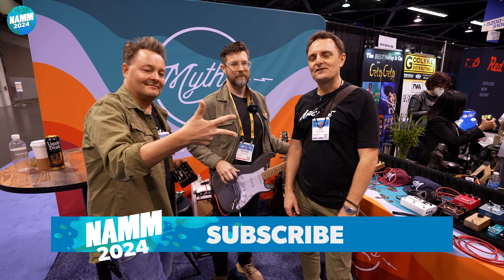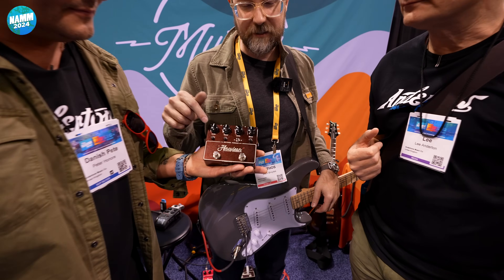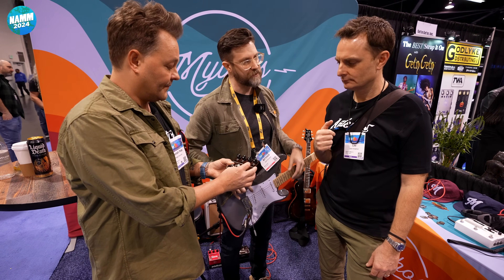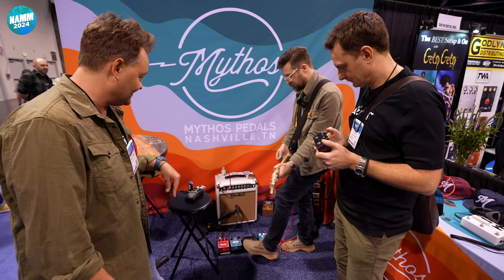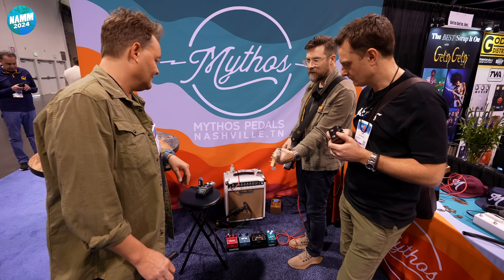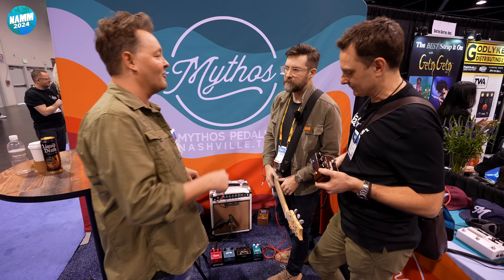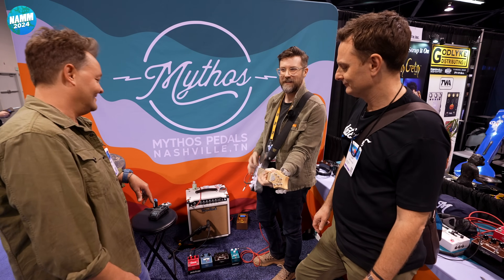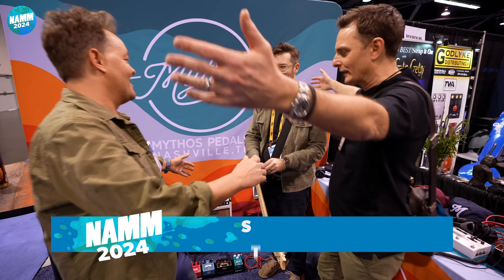Mythos | NAMM 2024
👆 The guys check in with Zack Broyles from Mythos Pedals to see what's new during the NAMM 2024 Show!

» Stay up to date with NAMM!

⏰ Timestamps ⏰
» 0:00 Welcome to NAMM!
» 0:30 What's New at Mythos?
» 1:32 Let's hear the Herculean Deluxe!
» 3:19 Thanks for Watching!